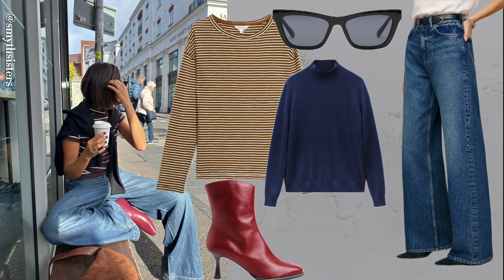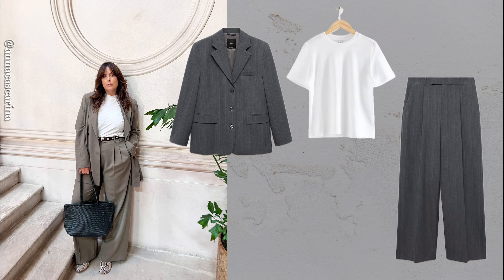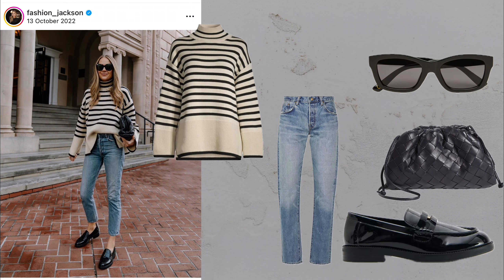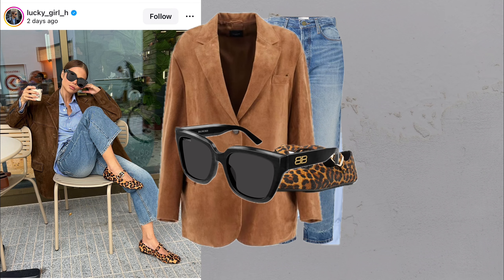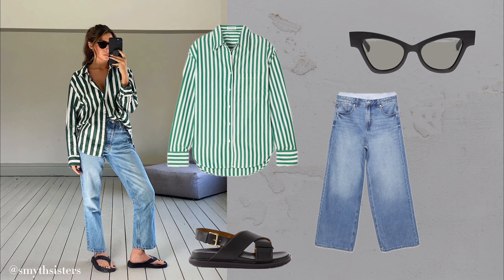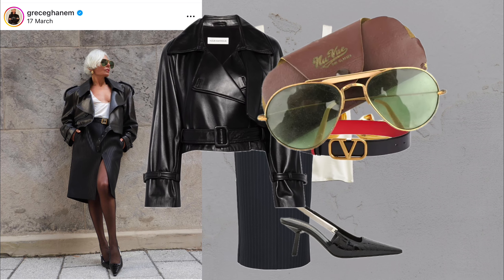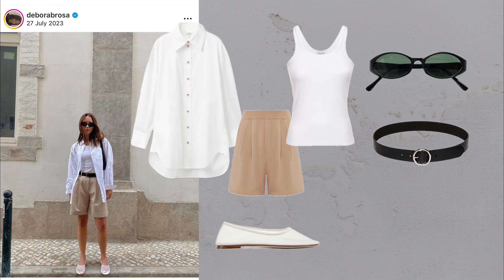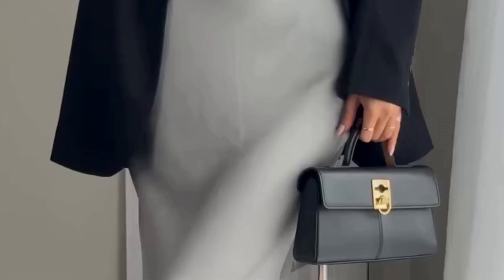Effortlessly CHIC: Casual Yet Elegant Outfits That Always Look Stylish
Discover effortlessly chic outfit ideas that blend casual comfort with elegant style. Perfect for everyday wear, these looks keep you stylish and refined without the fuss.

Look1:
striped top
wide jeans

Look 4
t shirt

Look 5
tote bag
denim shirt
straight jeans

Look 6
ankle boots

Look 8
raffia tote bag

Look 9
striped sweater
striped skirt
suede boots

Look 11